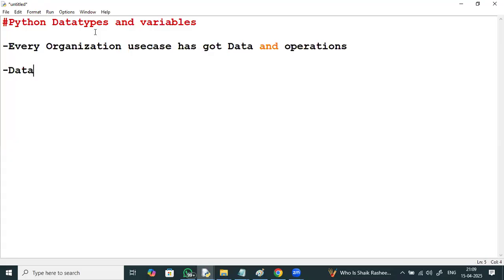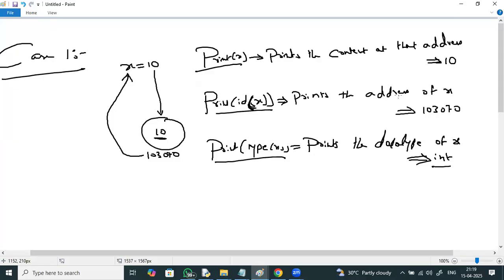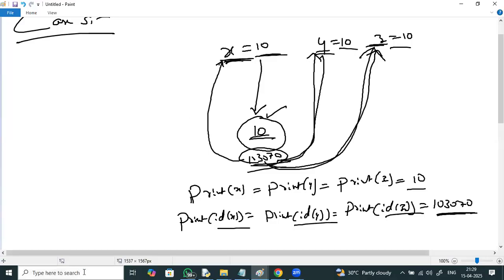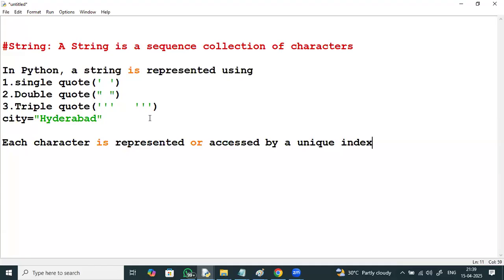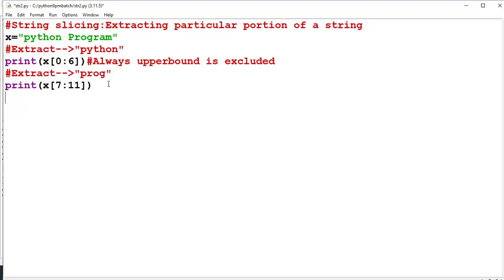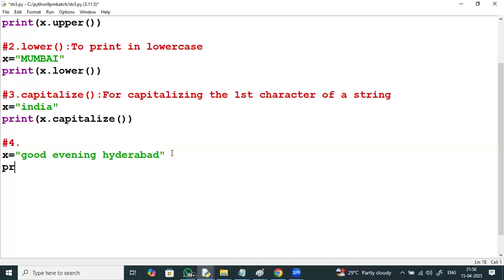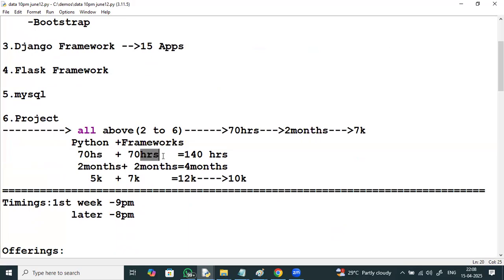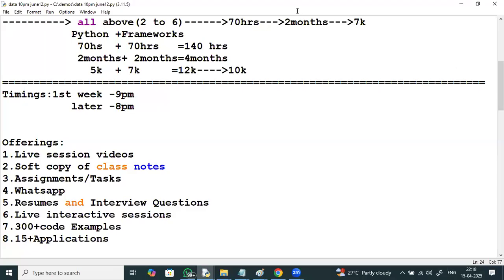PYTHON tutorials || Demo - 4 || by Mr. N. Vijay Sunder Sagar On 15-04-2025 @9PM IST